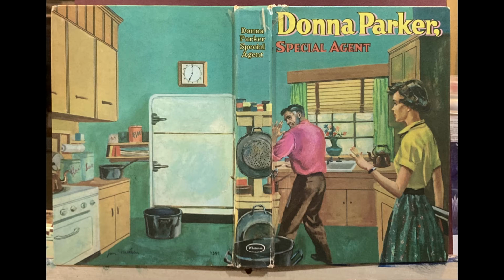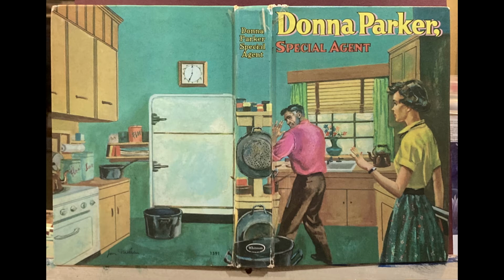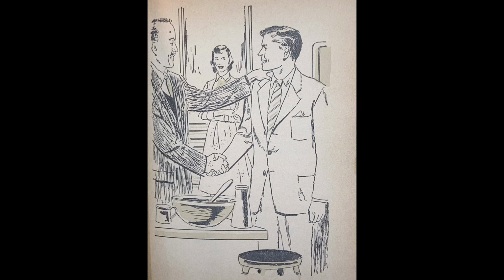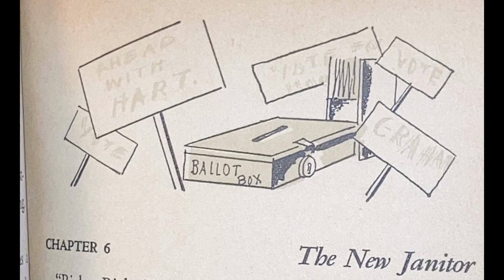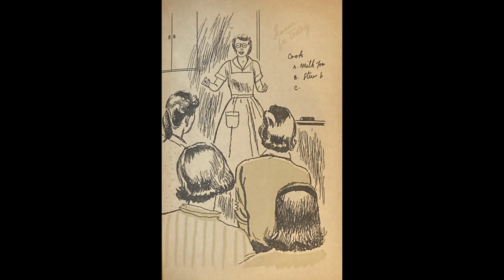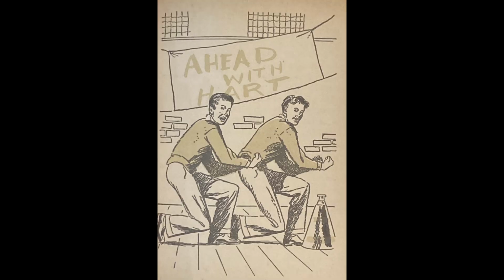Donna Parker - Secret Agent Book Review1957 Illustrations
I was surprised by how much I enjoyed this book.  I would normally share my excitement over it at a party with friends, but since those aren't happening, I made this instead.